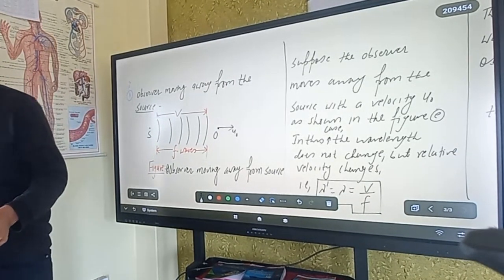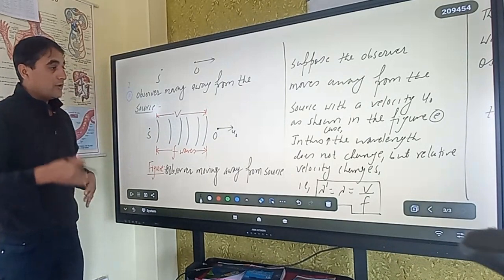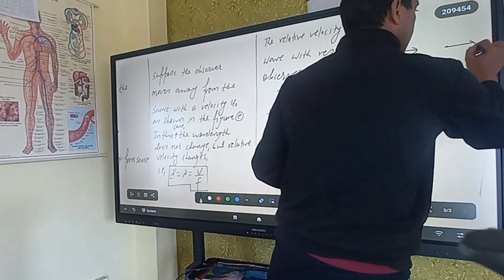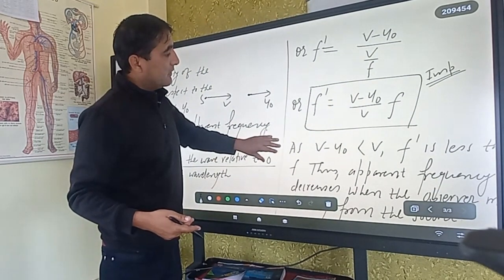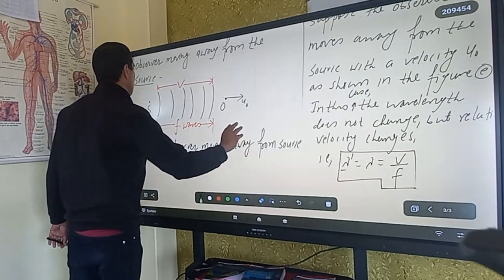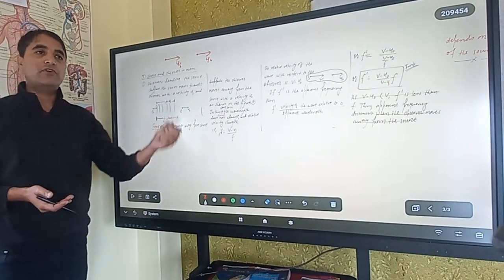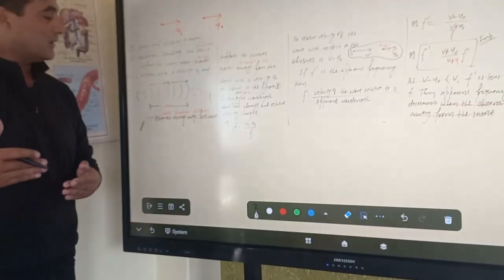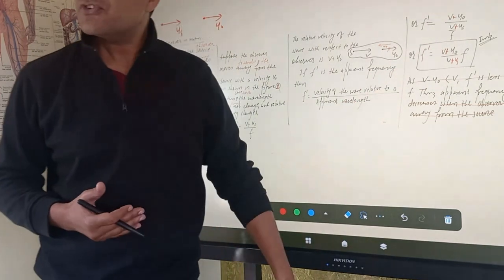Doppler Effect | Source & Observer Both in Motion | Formula & Concept Explained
In this video, we explain the Doppler Effect when both the source and the observer are in motion with clear theory and formula derivation.

Topics covered:
• Concept of Doppler effect
• Relative motion of source and observer
• General Doppler effect formula
• Sign convention explained
• Assumptions used in derivation

This lesson is useful for Grade XI & XII Physics, NEB syllabus, and exam-oriented theory preparation.